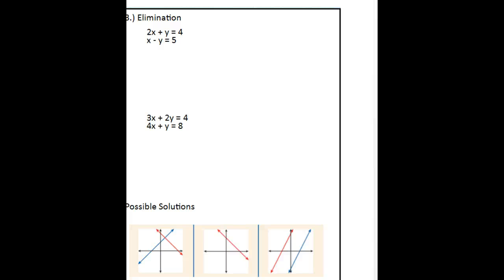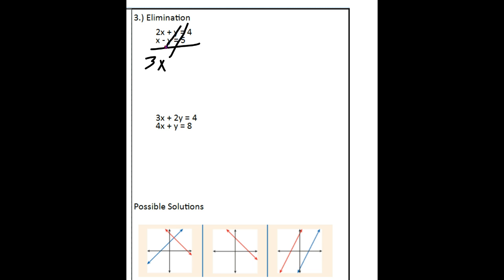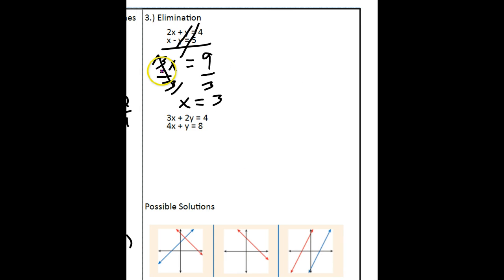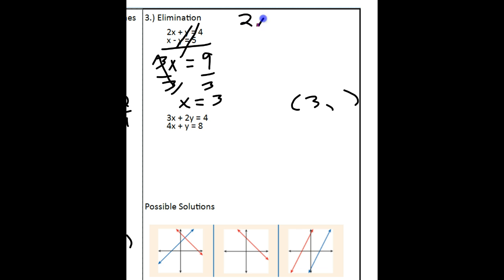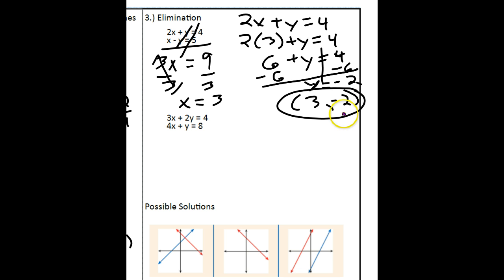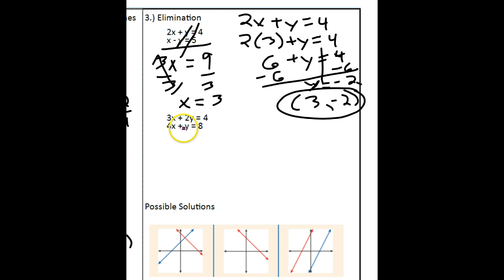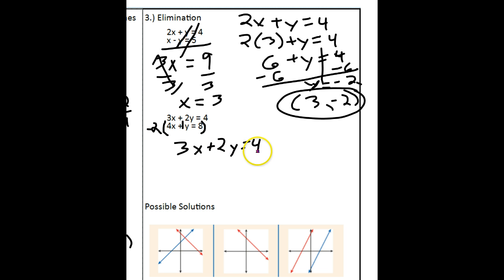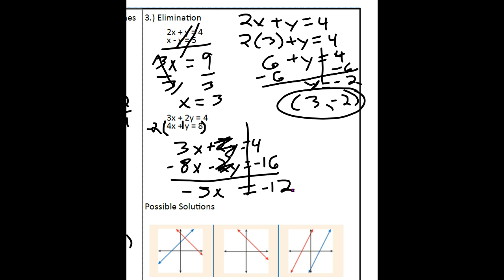Solving Systems by Elimination